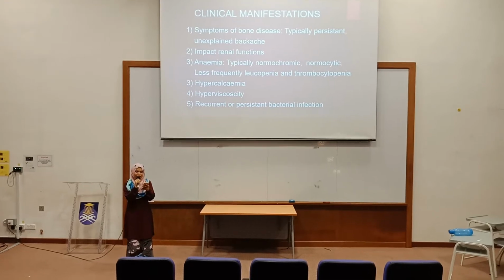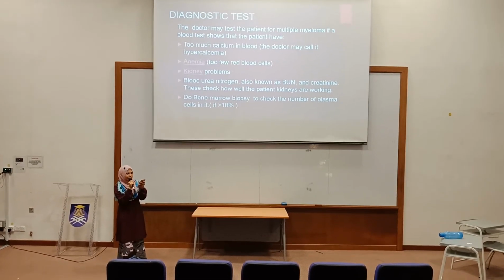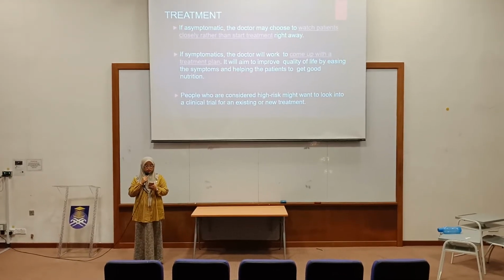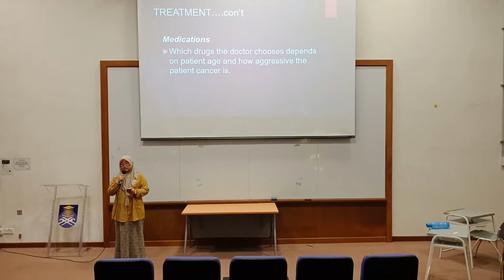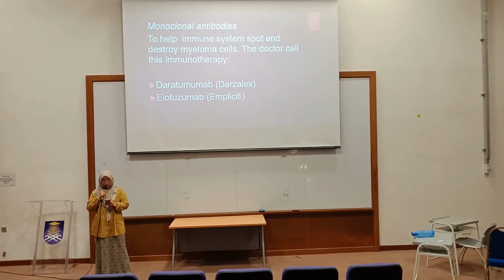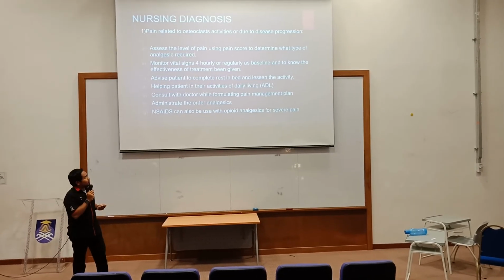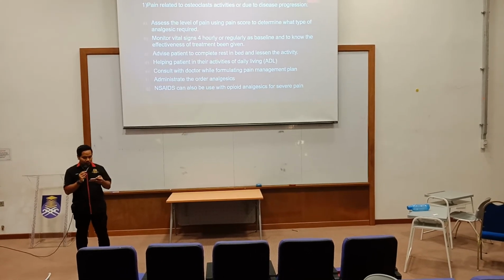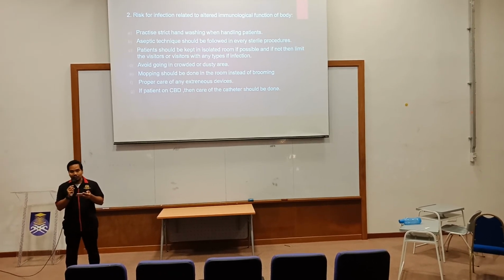MULTIPLE MYELOMA PRESENTATION epjj Part 2